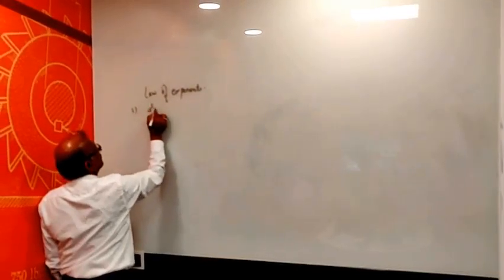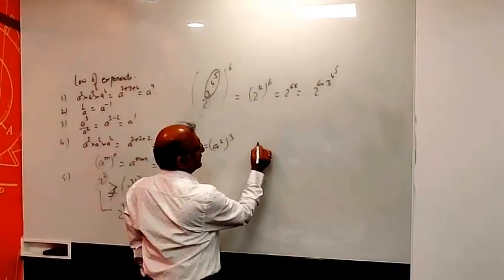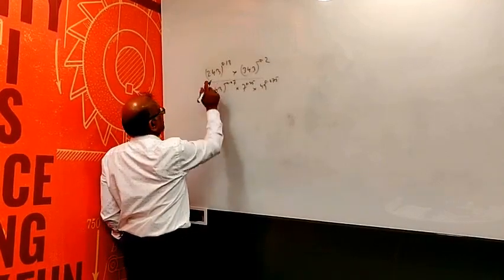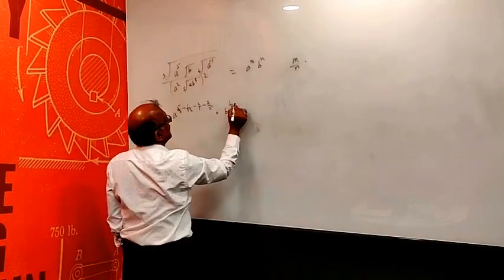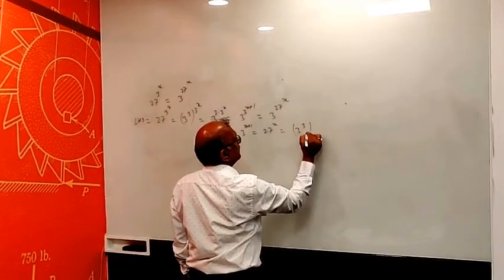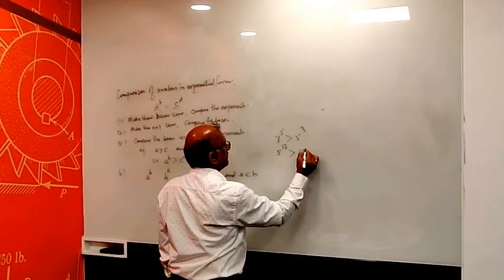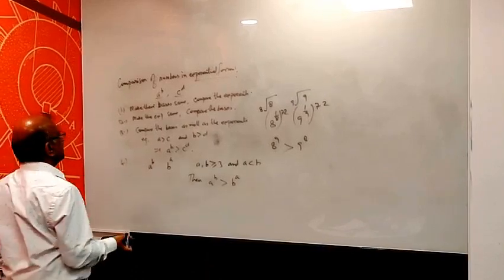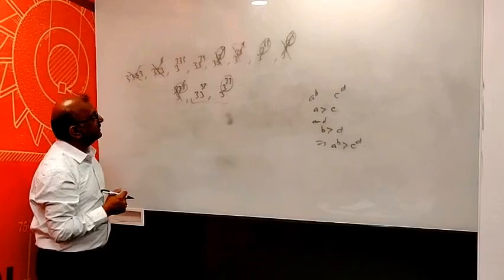Algebra Basics : Law of Exponents in Number Systems | Pradeep Gupta | Wiley India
Pradeep Gupta is an industry expert in the domains of Quantitative ability, Logical reasoning and data interpretation.

Wiley's ExamXpert IIFT (Indian Institute of Foreign Trade) Solved Papers 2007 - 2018 book has been written keeping in mind the needs of those of you who wish to streamline your preparation strategy for the IIFT Admission Test, and who are looking for an intensive practice-based approach to the test.